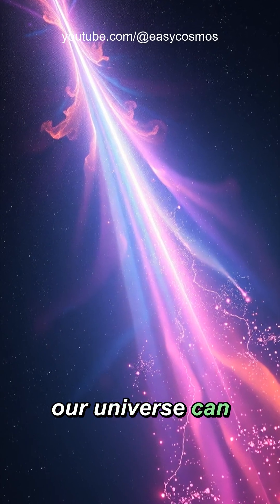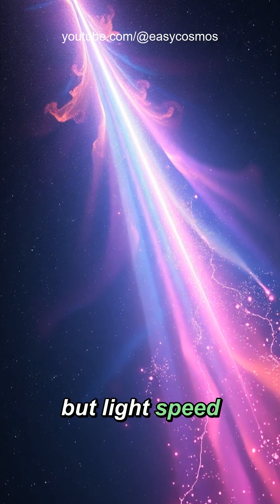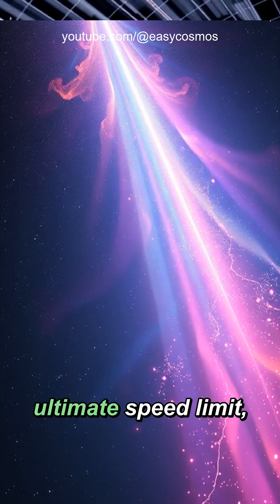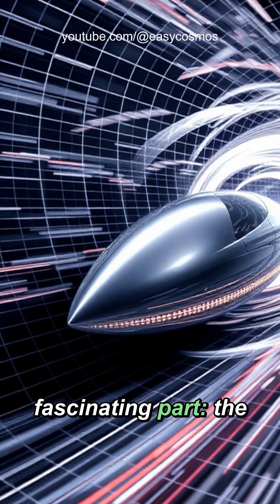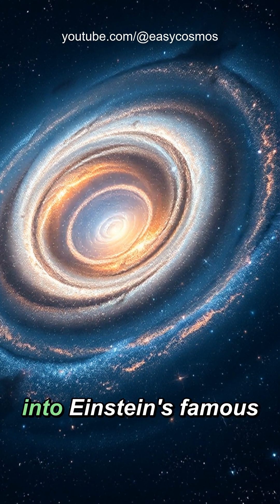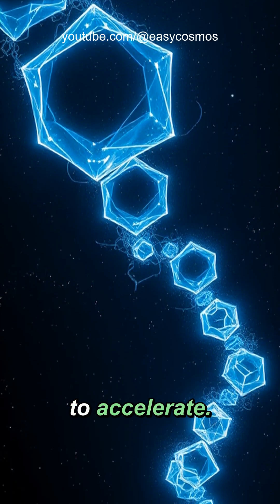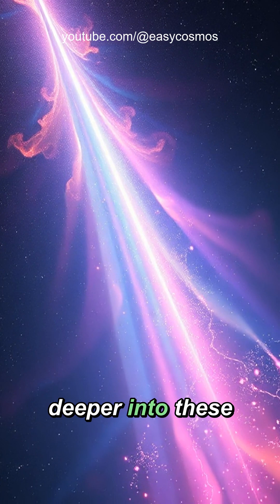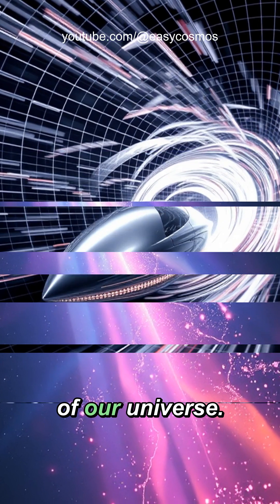Light Speed: Why Nothing Can Break Nature's Ultimate Limit?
Explore why nothing can surpass light's cosmic speed limit of 299,792,458 meters per second, and discover Einstein's fascinating explanation.